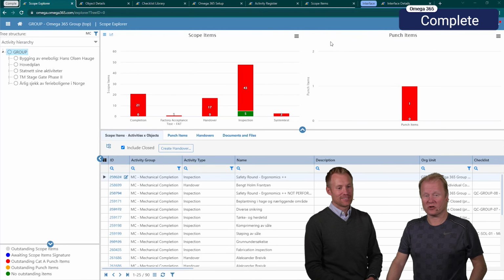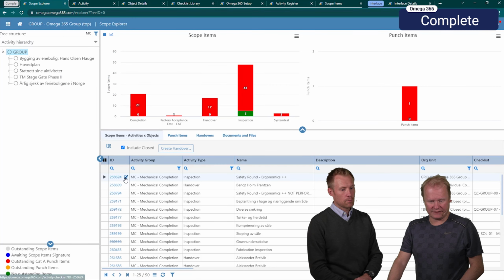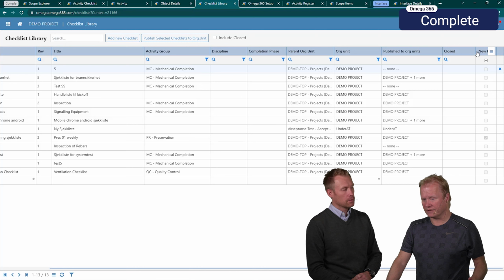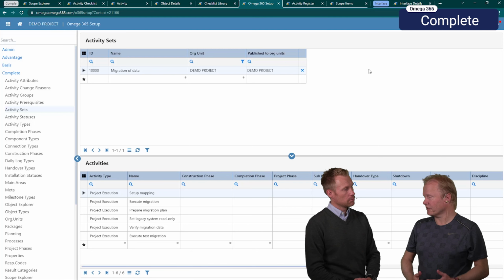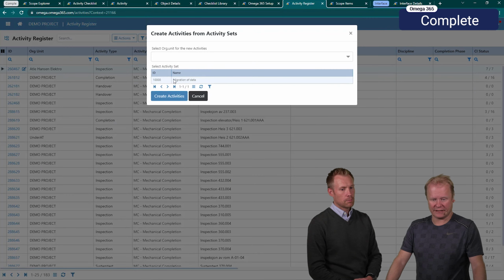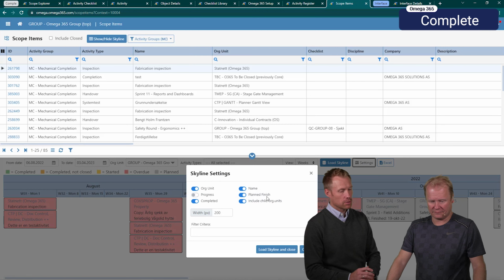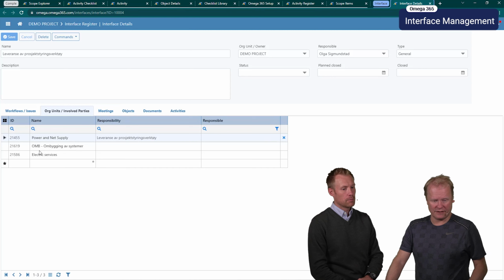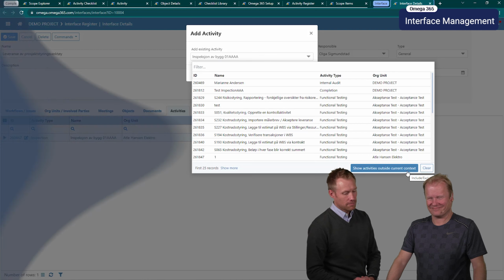Product Release Notes 05 October (EN)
00:00 Intro
00:04 Agenda
00:16 Complete
03:20 Interface Management
04:10 Recap